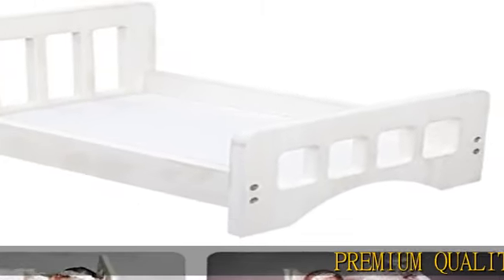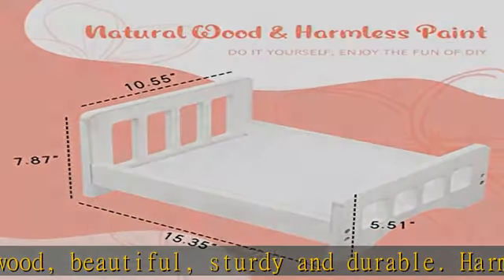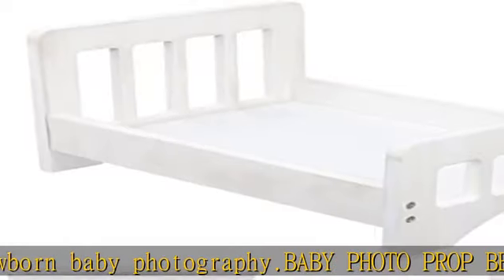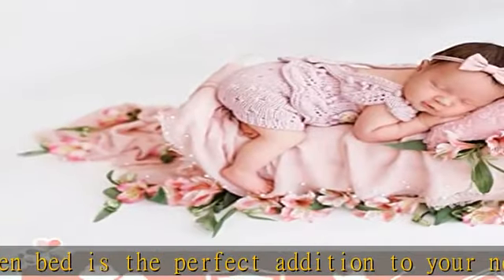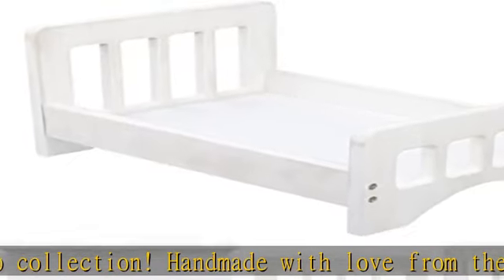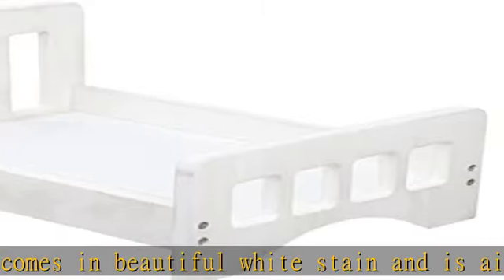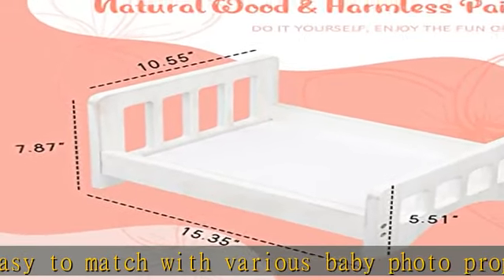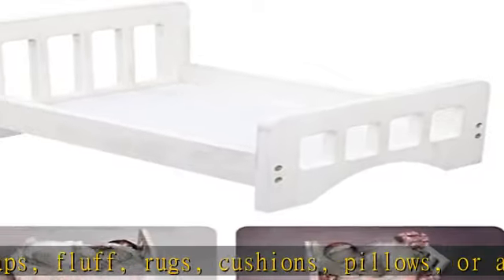Newborn Photography Props Wooden Bed Baby Photoshoot Props Doll Bed Baby Photo Prop White Wood Mini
Newborn Photography Props Wooden Bed Baby Photoshoot Props Doll Bed Baby Photo Prop White Wood Mini Bed for Photography Baby Doll Bed Make The Old Bed Photography Props Baby Photo Studio Props